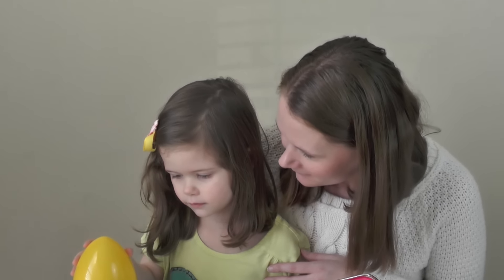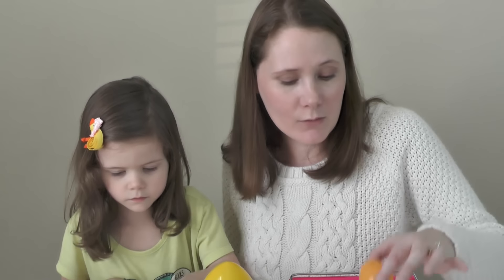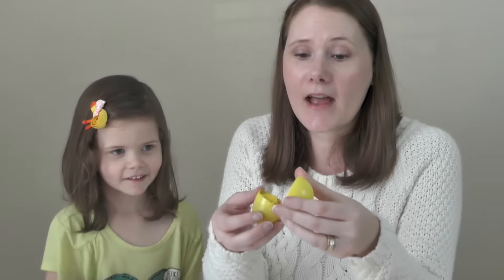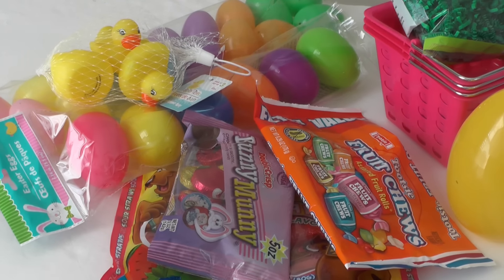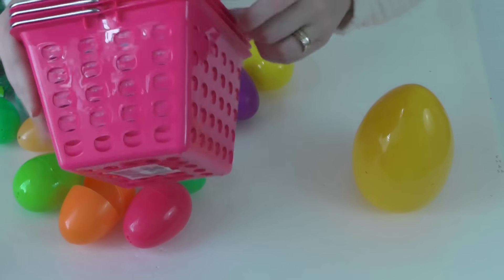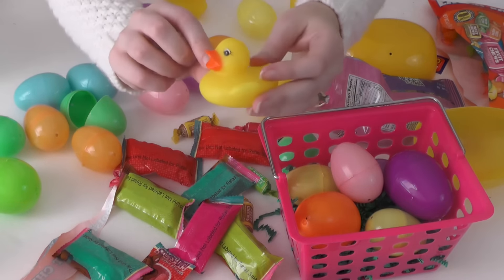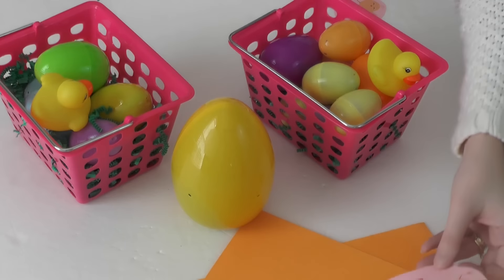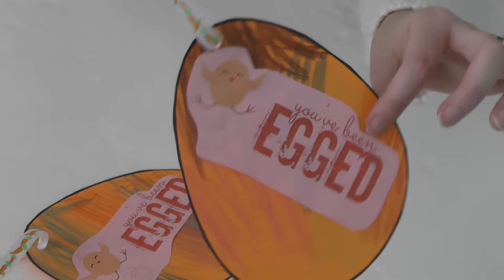You've been egged! (Surprise Eggs for Kennedy's friends) Easter DollarTree Collab